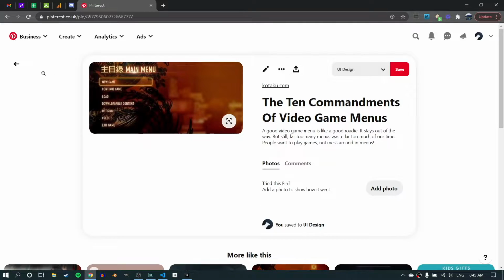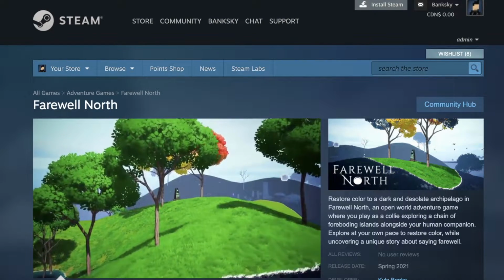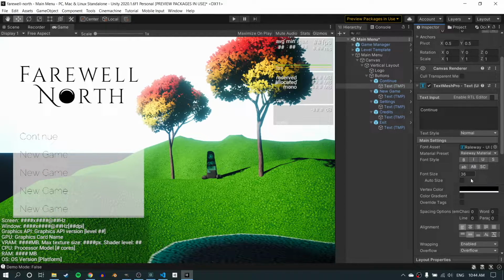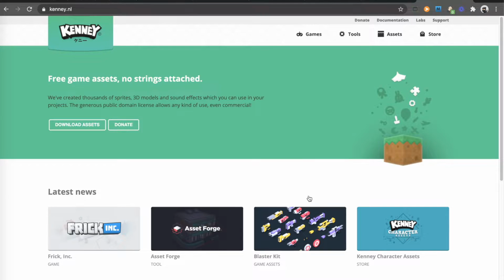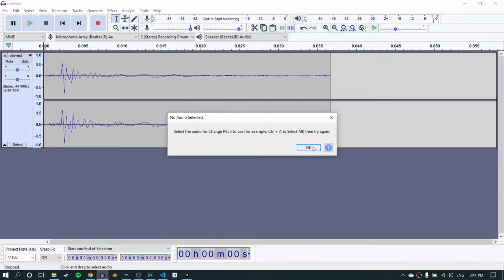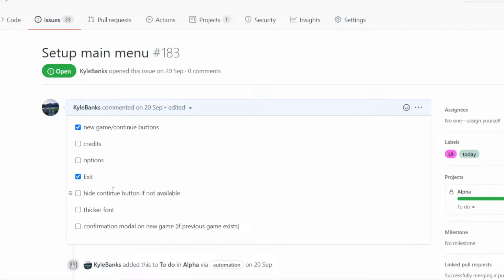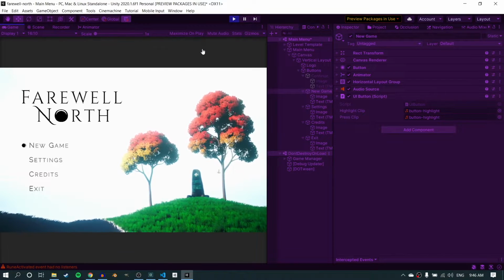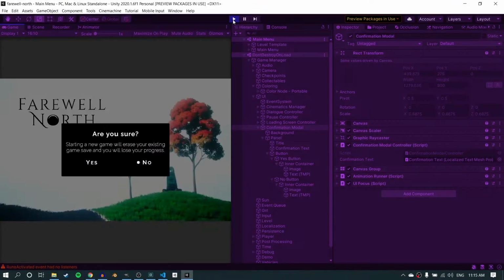Designing a Striking Main Menu with No Design Background | Farewell North - Indie Game Devlog 4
I'm about as far as you can get from a designer. My day job is primarily working as a backend developer, and my first job out of college as a web developer lasted about a week before I got moved to the backend. I just don't have that designer's eye, and I don't know the theory behind design principles. That being said, it's still possible to create a compelling design by keeping things simple, and understanding what you like and don't like about other designs!

In this devlog entry, I'll show you how I created a striking design for my game's main menu. Farewell North is a game about restoring color to the world, so I leaned on that effect which I've received great feedback on in GIFs posted to Twitter/Reddit/Imgur to ensure the backdrop for my menu was going to be eye catching and consistent with the look and feel of the game.

If you're looking for inspiration to create a great looking menu for your indie game, but don't have a background in design, then this video is for you!

I hope you enjoy the video, let me know what you think of the menu design in the comments, and don't forget to like, subscribe and of course, wishlist the game on Steam!

Farewell North is my personal passion project, an open world adventure game about restoring color to a dark and desolate archipelago where all color and life has left. You play as a Collie working alongside your human companion to explore, solve puzzles, and restore color to the islands.

Thanks to Thousand Ant for the recommendation to use Pinterest to collect ideas and inspiration. You can find their channel, full of awesome content,

Thanks to Kenney for the sound effects used in this video